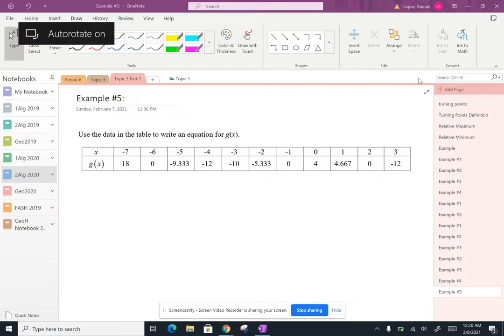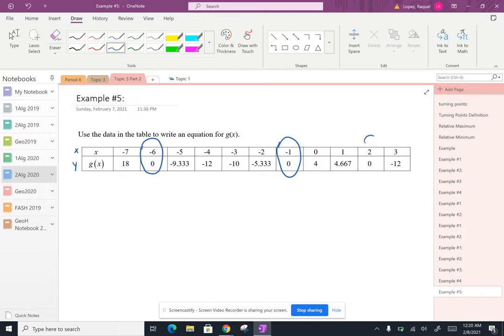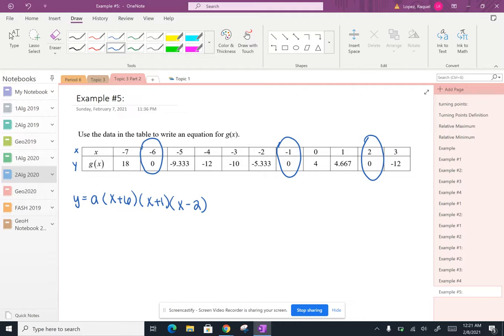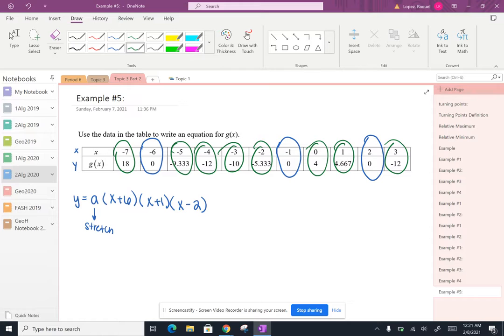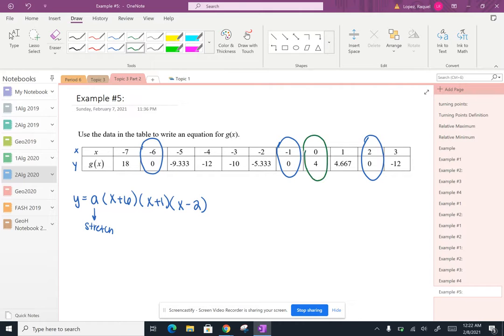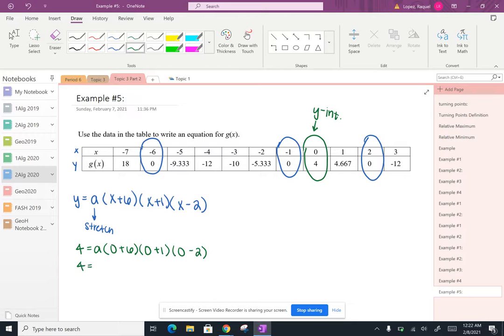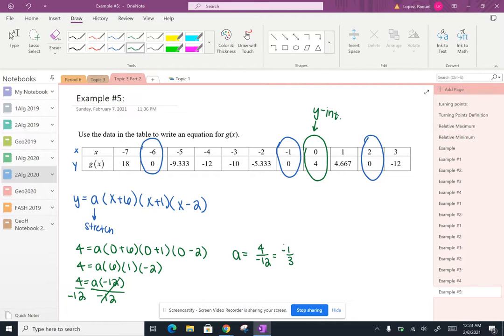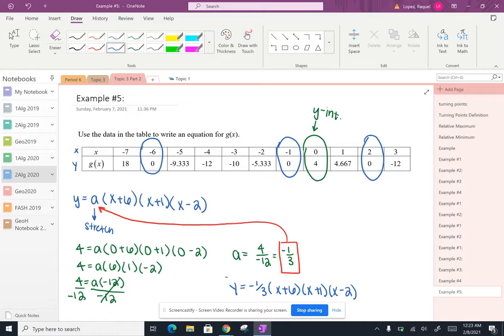Writing an Equation Given a Table